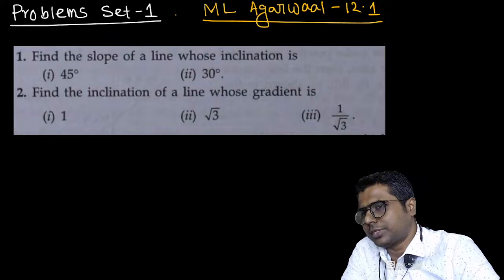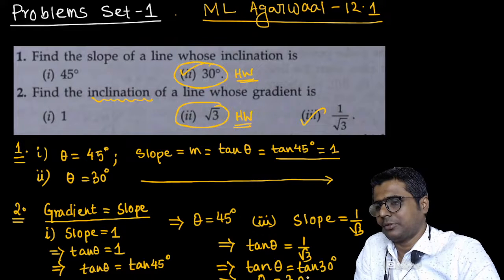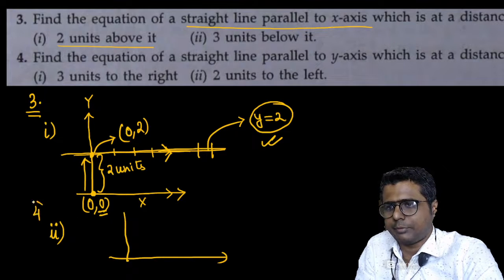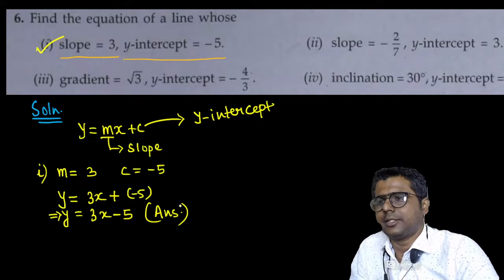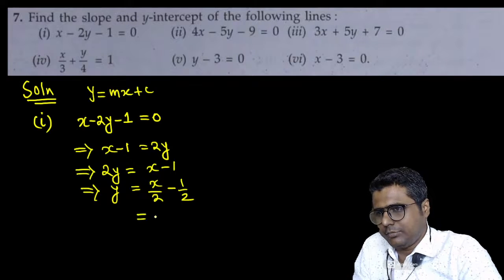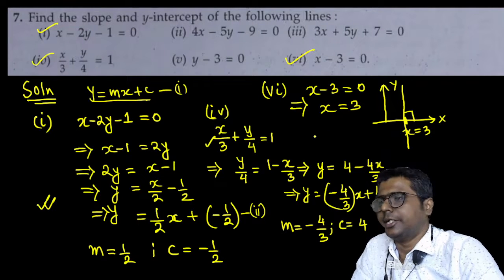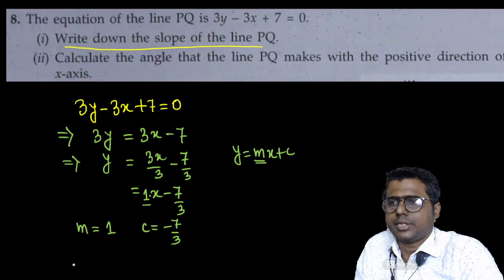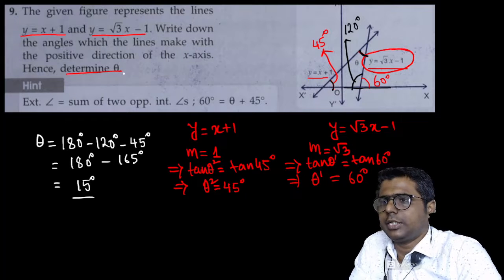PART-05: Equation of Straight Line - Problems ML Aggarwal PART 1(1-9)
Hello Students.

Today in this Video we will be doing Problems on EQUATION OF STRAIGHT LINE (Coordinate Geometry) From ML Aggarwal
In this Video we are Solving Problems of that topic of which we have already completed Theory Portion.

This is important for most of the  exams such as BOARDS, NEET, JEE, WBJEE, KVPY
 From VIII to XIII /PCMB